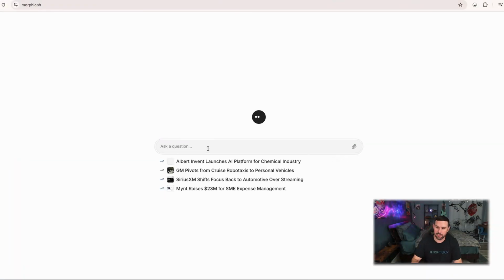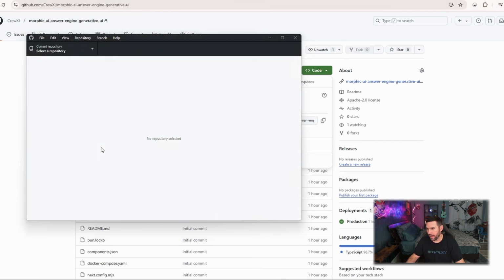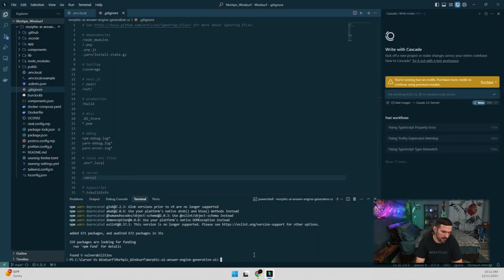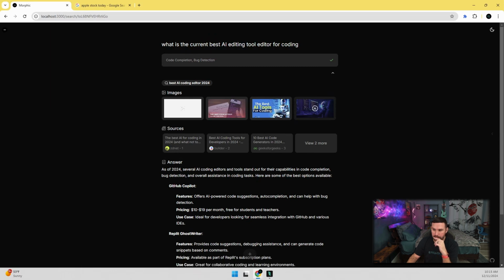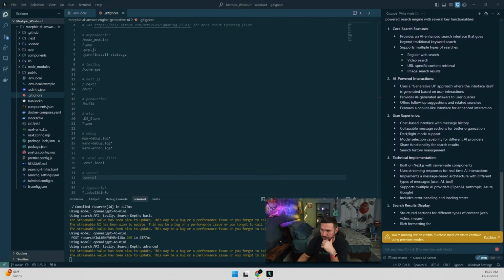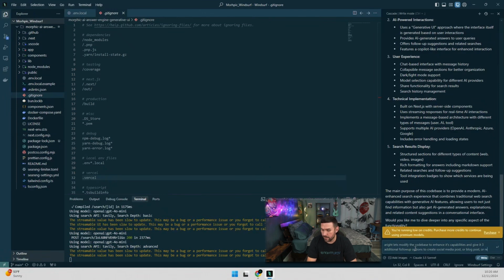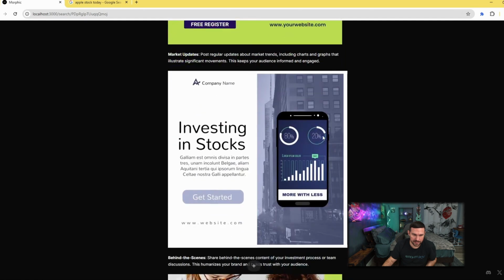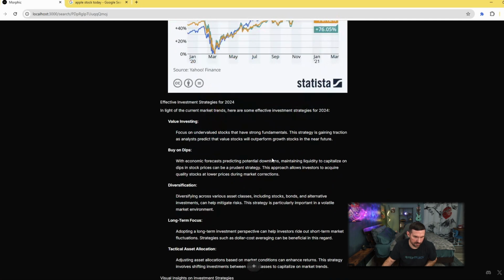Windsurf vs Cursor Challenge - Remaking a Perplexity Clone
In this video I go through making a Perplexity clone called Morphic from a free open source template on Vercel.  We use Windsurf and Cursor to face-off and see which app can enhance Morphic to go further and create blogs, social media post, and reports.  See who wins and learn a few things along the way.